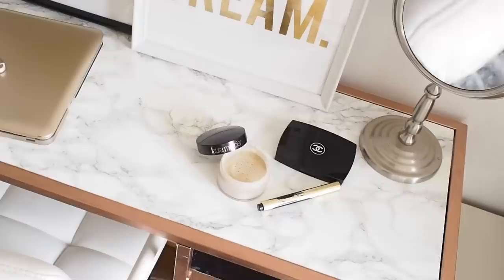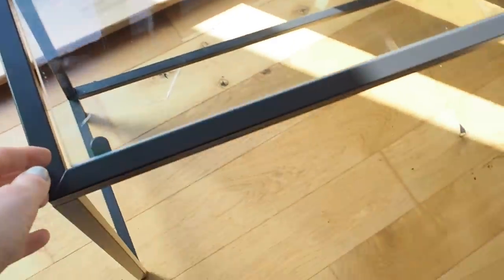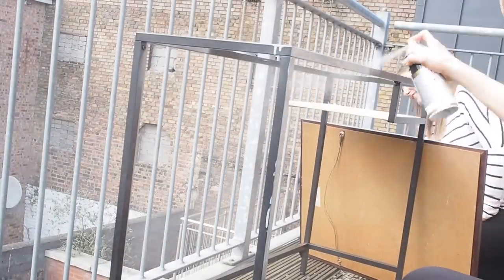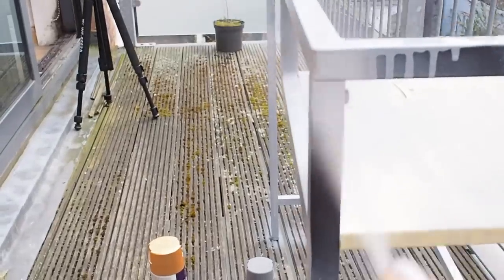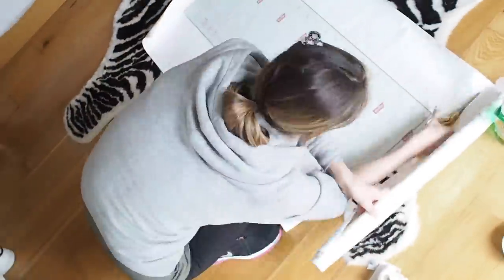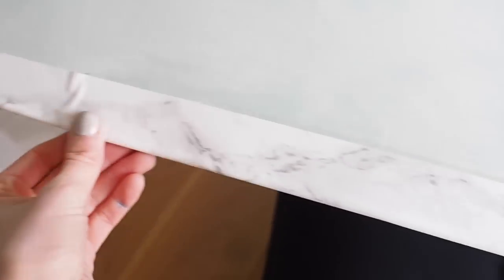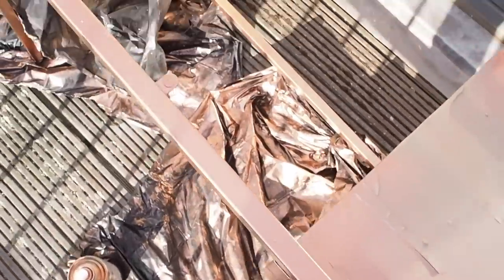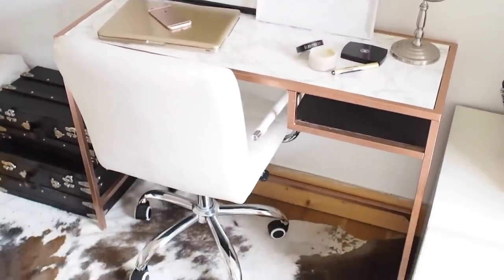IKEA HACK | DIY MARBLE & COPPER / ROSE GOLD DESK | CIARA O'DOHERTY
☆ Products Mentioned ☆

☆ Liked that? Great! Watch these: ☆

💬  Hi there! My name is Ciara, I'm a fashion influencer and online content creator from Dublin, Ireland ☘  I've been working fulltime in the fashion industry for over five years now, and I love sharing my journey with you guys along the way. ✌️

🙋  Got a request for a video you'd like me to film? Great!